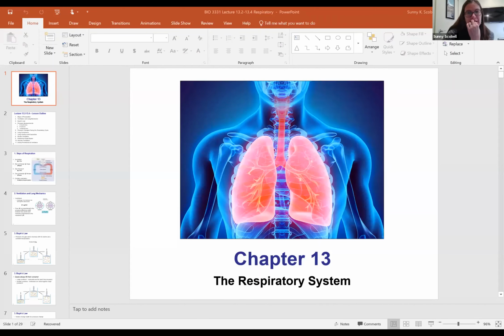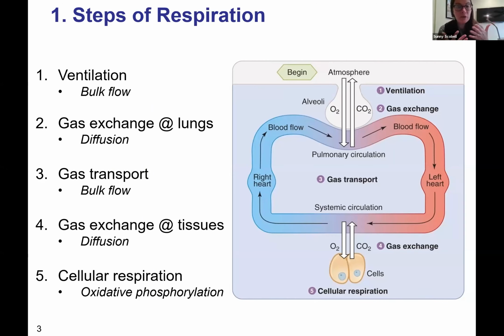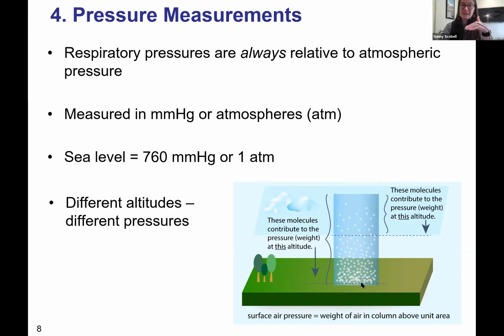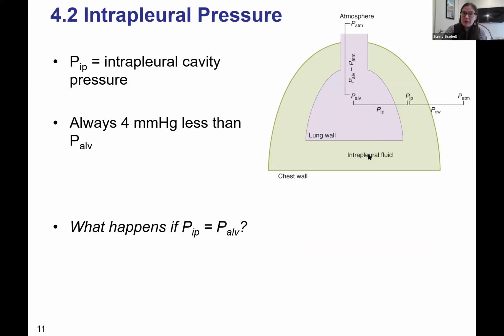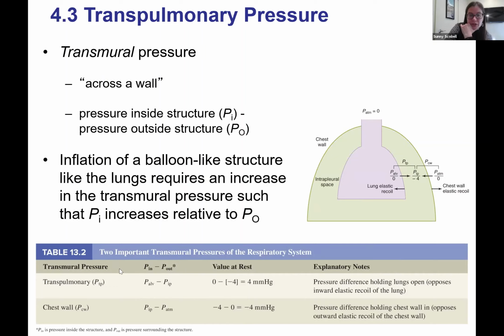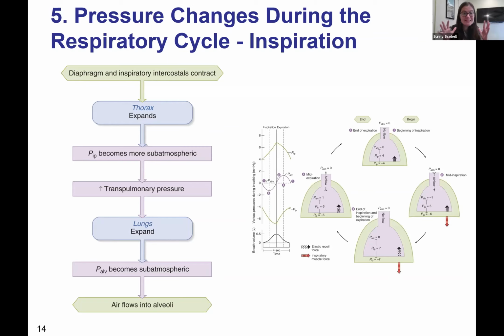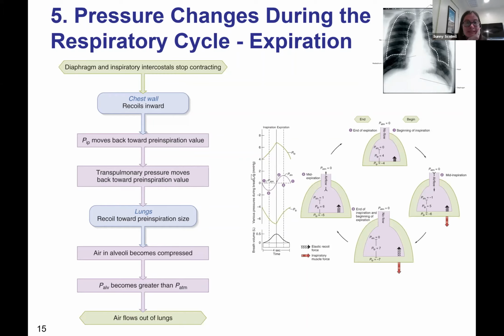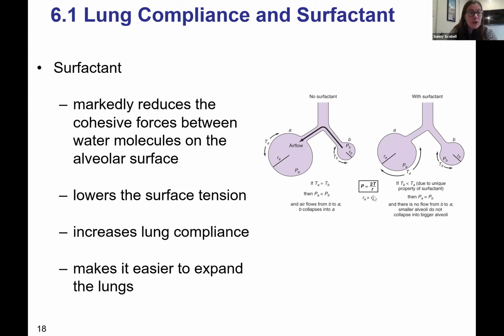Zoom Lecture 13.2-13.4